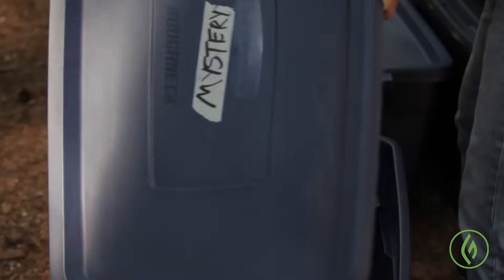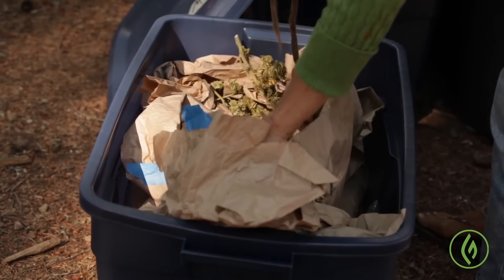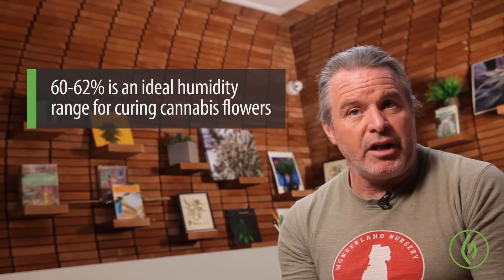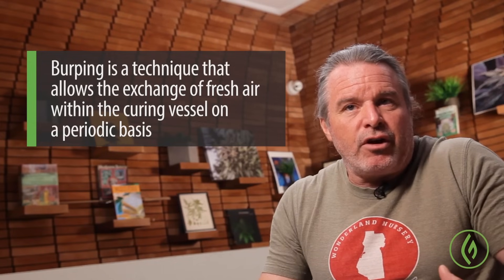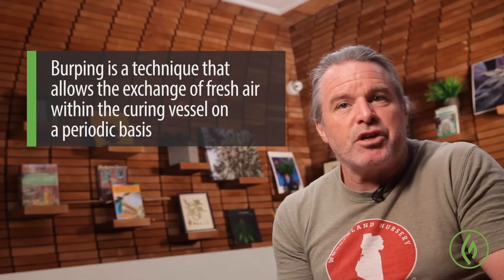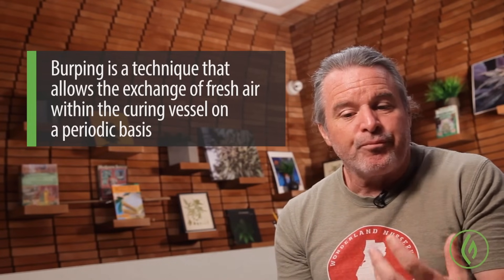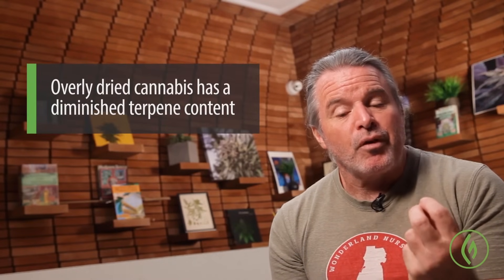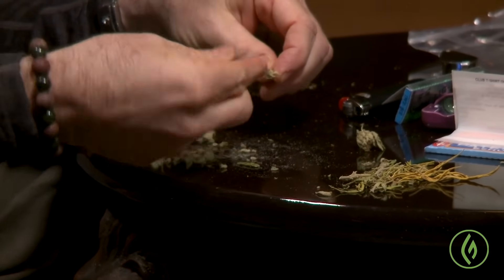Kevin Jodrey: Ideal Cannabis Curing Parameters / Ganjier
If you're ready to elevate your cannabis skills, knowledge, palate, service mastery and assessment ability, the 2022 Ganjier Certification Course is now open for enrollment

Curing is the process that involves controlling the temperature and humidity for a specific period of time to allow for chemical stabilization of harvested cannabis flower.

In this brief tutorial, noted breeder and Ganjier instructor Kevin Jodrey breaks down the ideal parameters - including temperature and humidity as well as considerations of scale - for craft growers to produce optimal product.